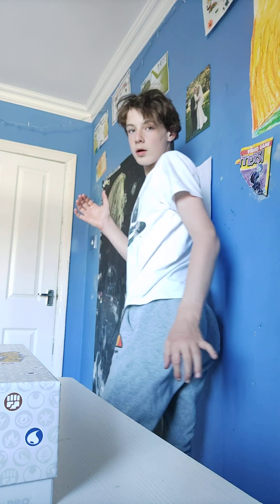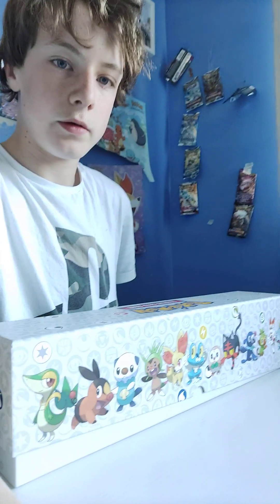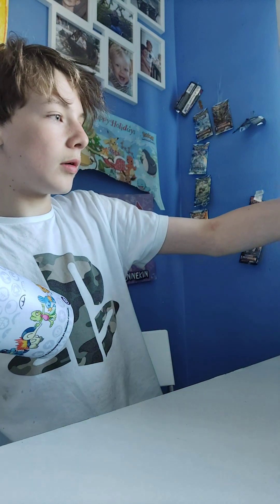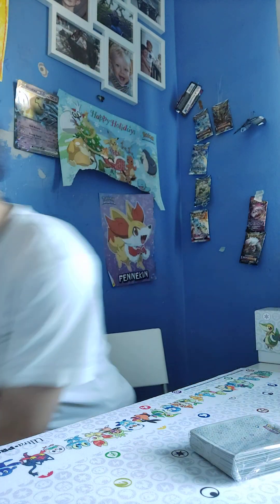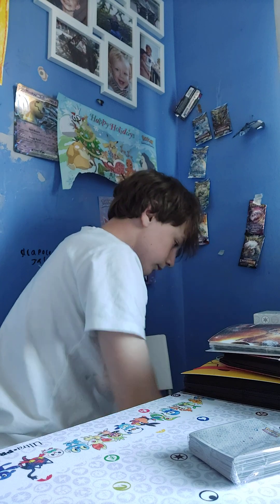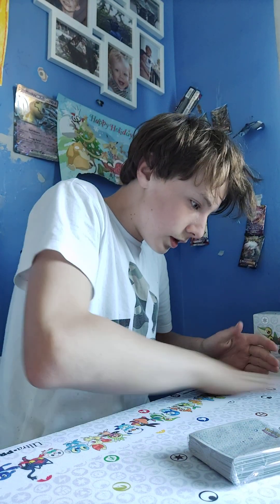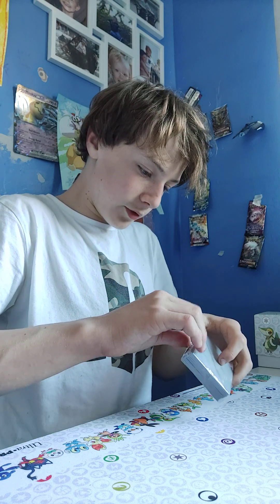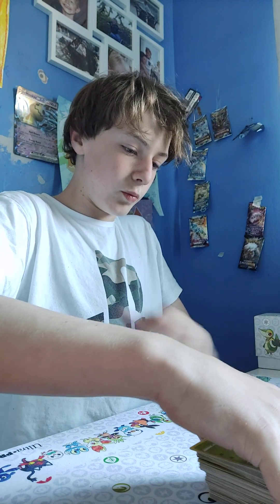in boxing Pokémon first partner accessory bundel